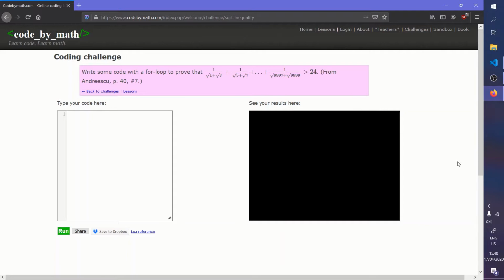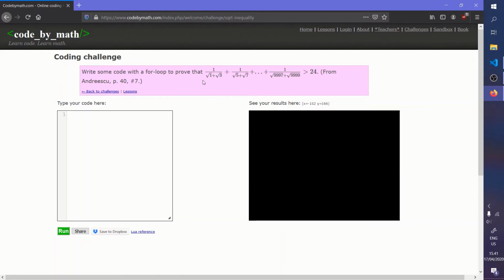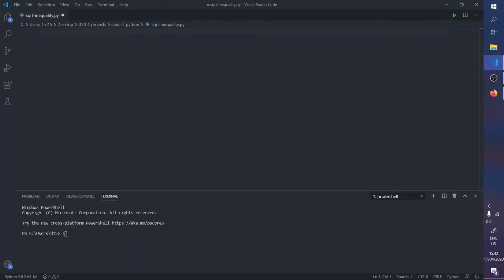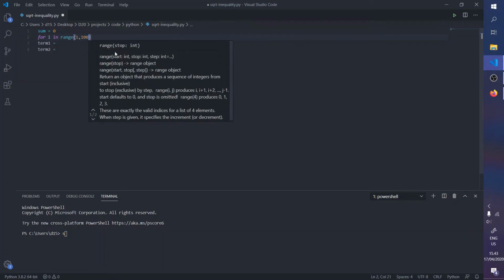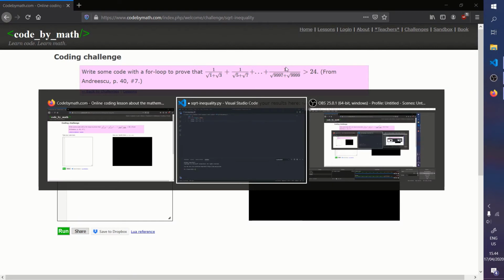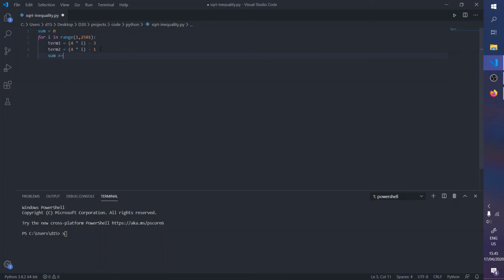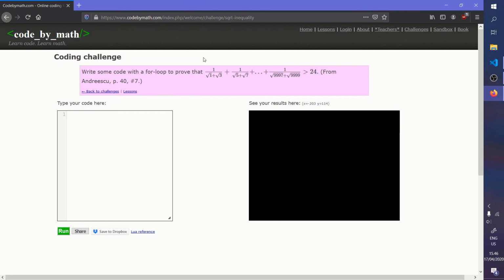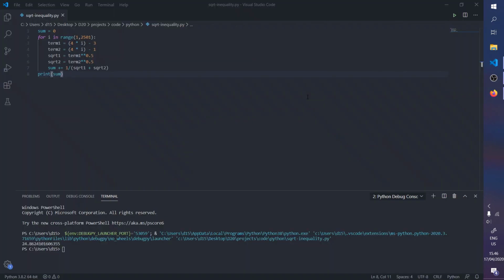Codebymath with Python - Fractions with square root